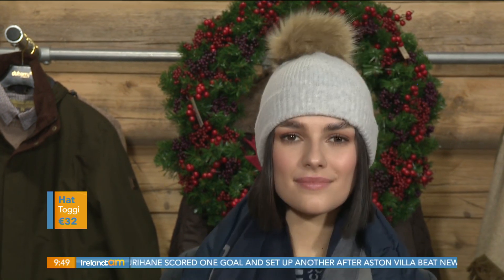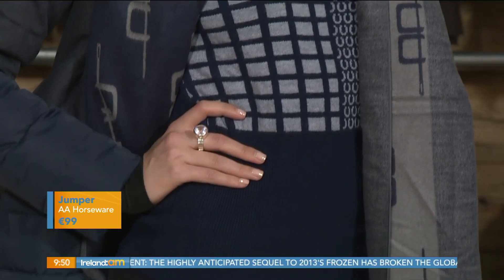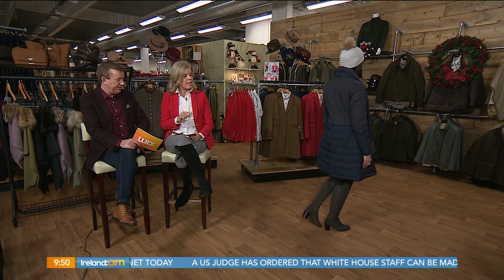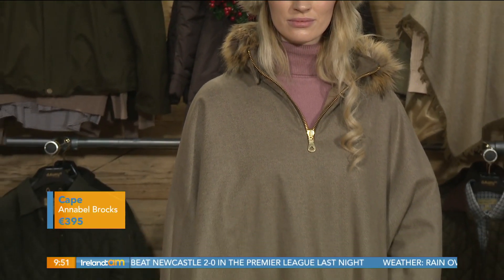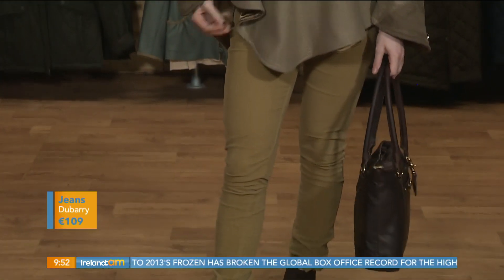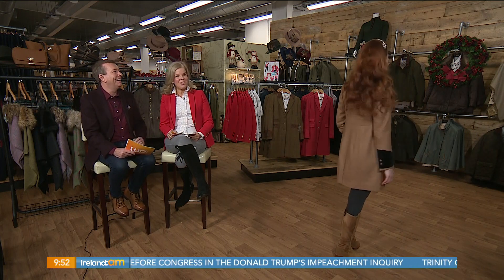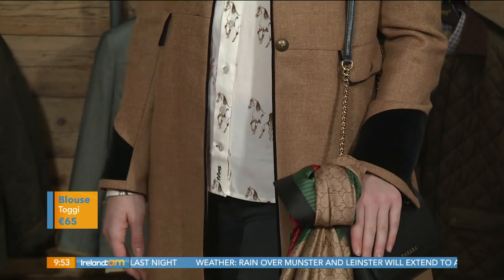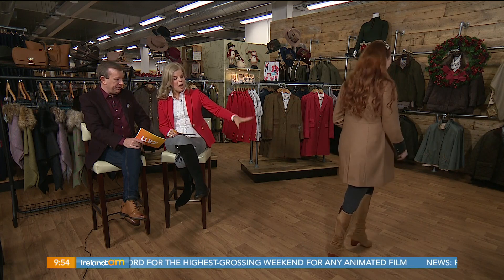Ireland AM live from RED MILLS in Kilkenny - fashion part 1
Our favourite winter outfits coming into the Festive season, featuring brands including Fairfax & Favor, Welligogs, Dubarry, Horseware & more.